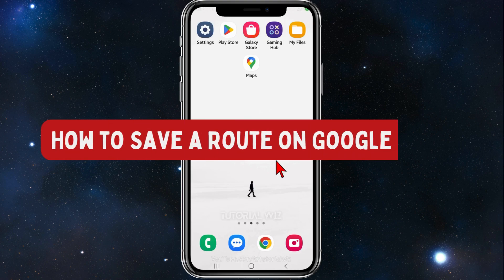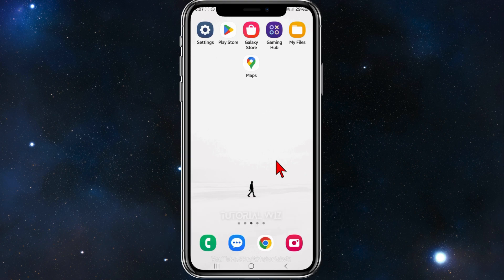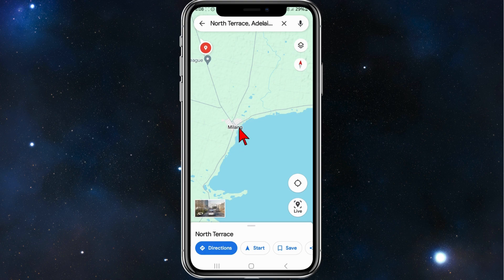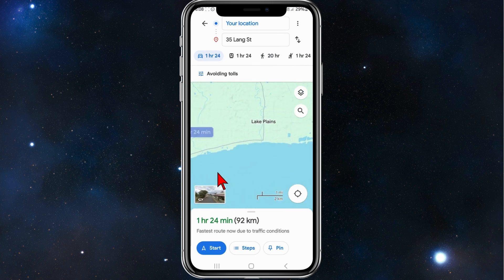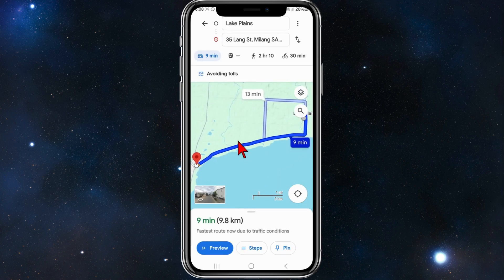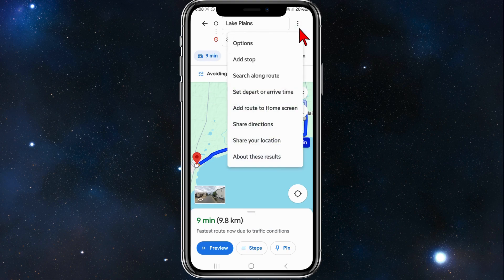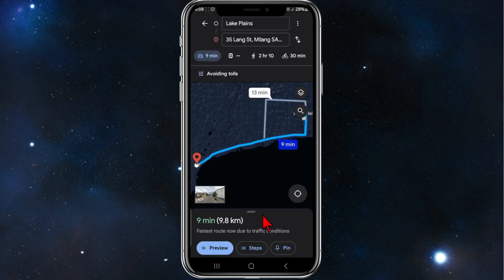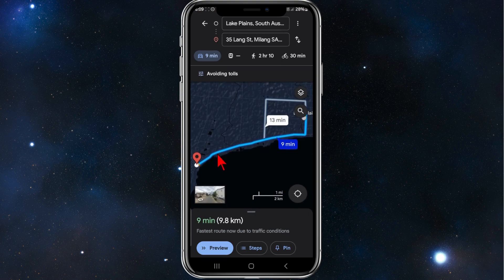How to Save a Route on Google Maps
Eager to remember and access a specific route on Google Maps later? This tutorial provides a detailed guide on how to save routes within the Google Maps app. Learn the step-by-step process to save routes, allowing you to easily access and navigate your preferred directions whenever needed.

00:00 Intro
00:13 How to Save a Route on Google Maps
01:26 Outro